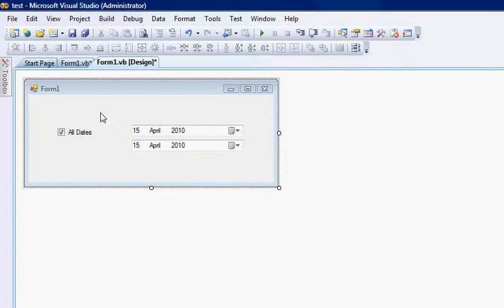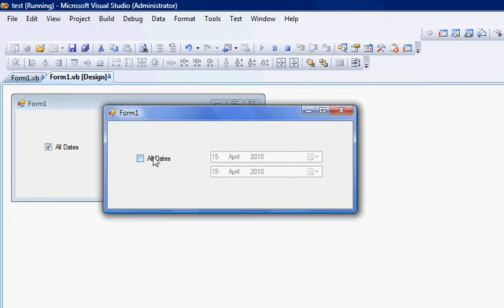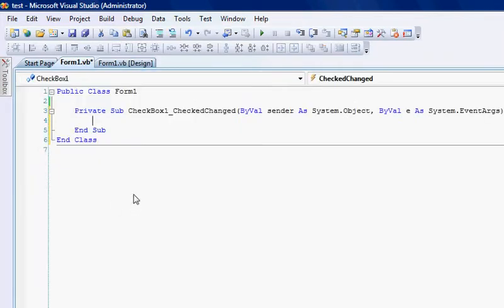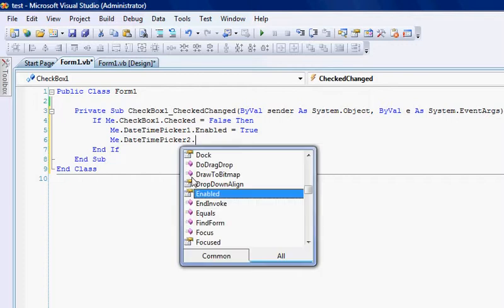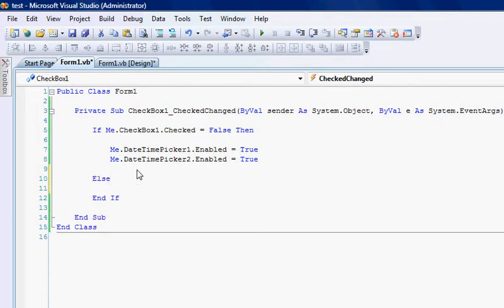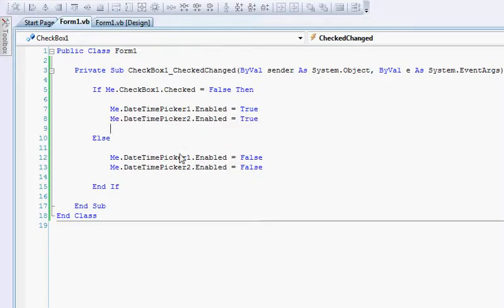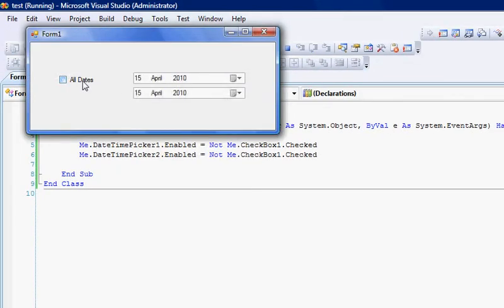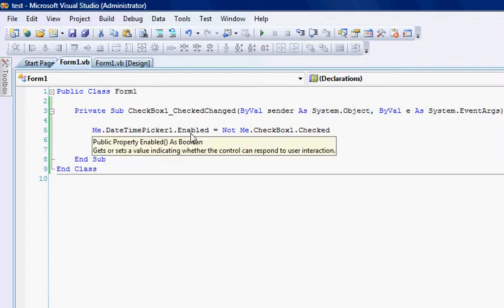Optimizing code example working with the properties in VB.NET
This video shows how to optemise your code by allowing the properties of your controls to be changed by the properties of other controls. This allows you to opemise your code.